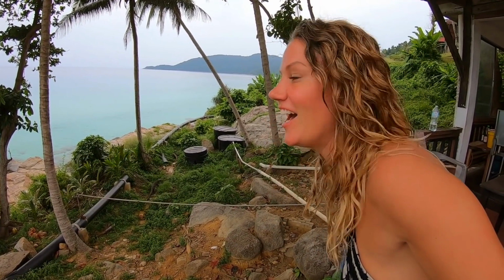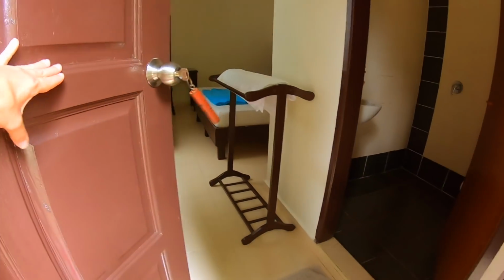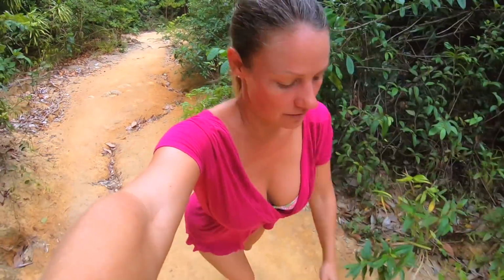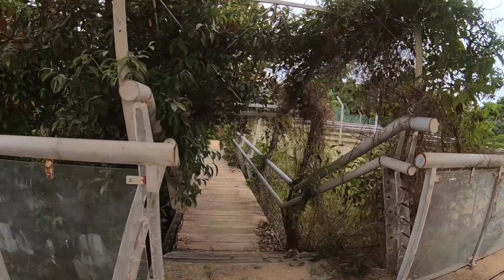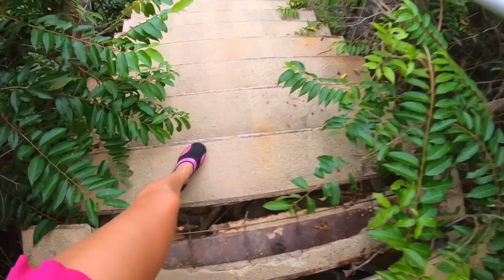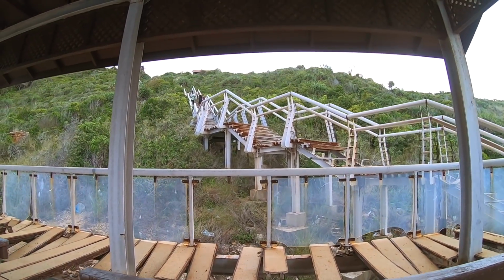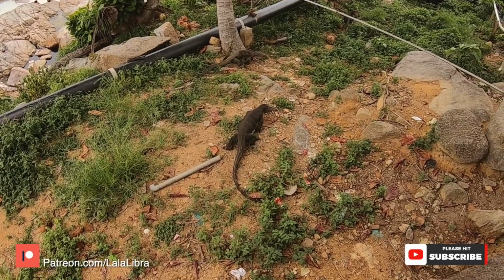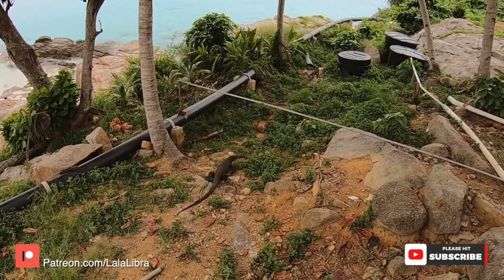Exploring Dangerous and Abandoned Structures - Mainland Malaysia14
West Perhentian Island consists of two beaches. Last video we saw Long Beach, and today we enjoy Coral Beach. I have breakfast with some large monitor lizards, then take off for some beach time. The monkeys are also big here, and well they take a nice little run at me too...

I take a small hike to the top of Perhentian in search of an epic sunset spot and find a large abandoned structure leading down to what seems to be an old pier and ferry terminal. Of course I can't resist exploring it. Don't worry I have my tetanus shot.

Make sure you watch to the very end for the fire show and I have a midnight run in with a giant monitor lizard!

This video was filmed in Perhentian Island, Malaysia 2020.

CAMERA: GoPro 7, Phantom 4

I don't live in one place too long! I am a traveling nurse who works in new locations across the world as I find new marinas & yachts to jump on & explore the world above, below, & on the water. I'll expose you to new cultures, foods, scenery, experiences, & environmental problems along the way.